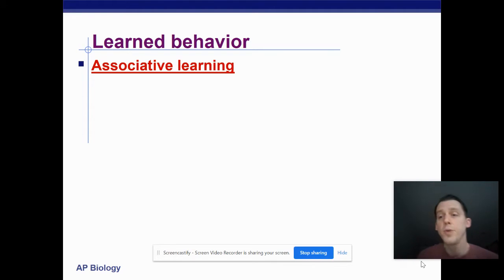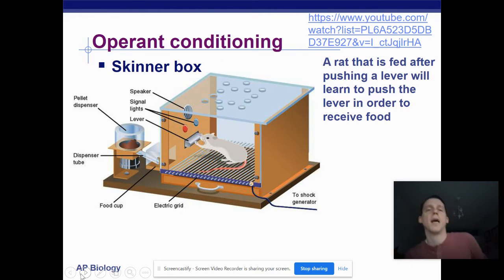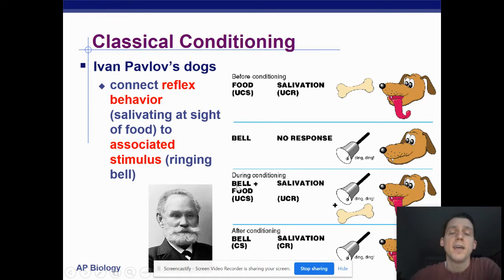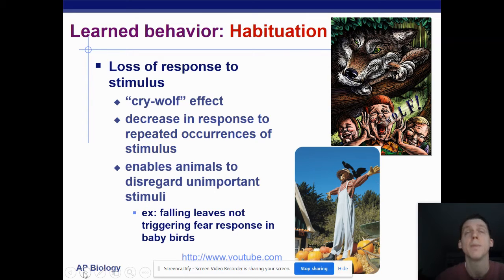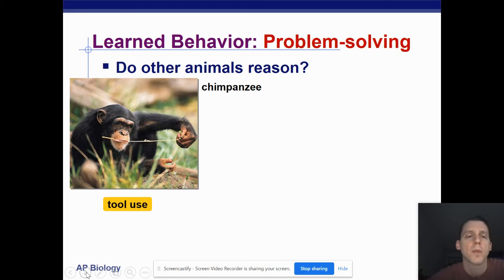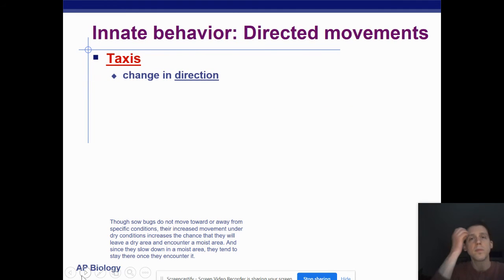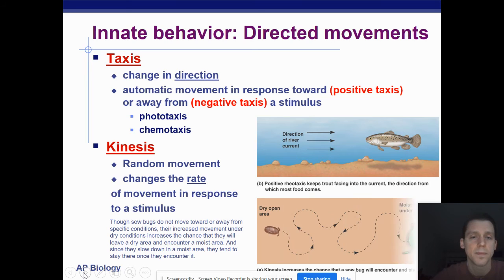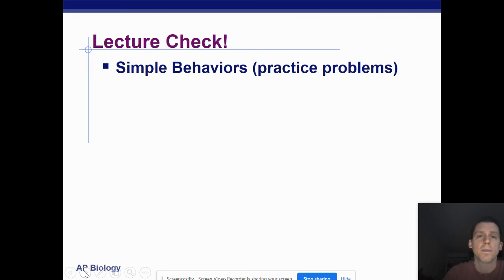Animal Behavior Pt 2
AP Bio Animal Behavior Part 2:  Learned Behaviors.